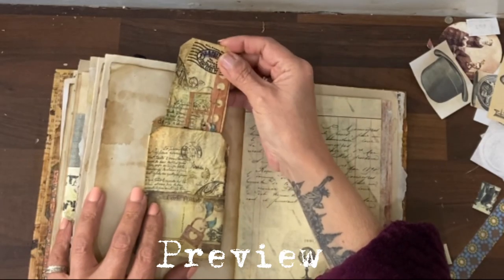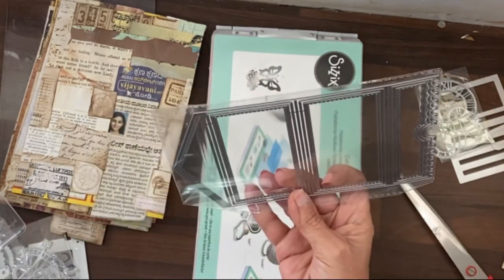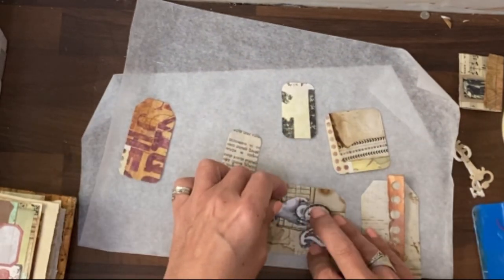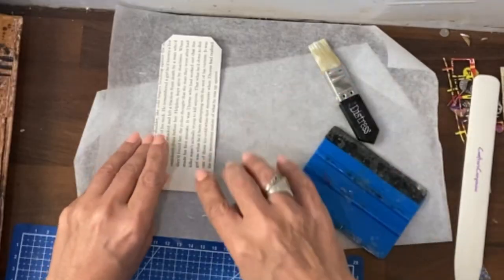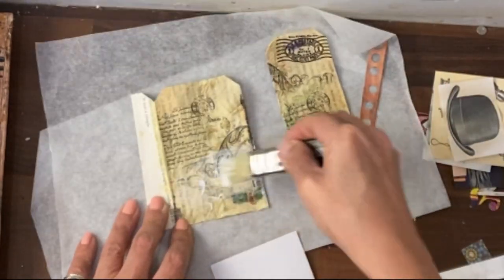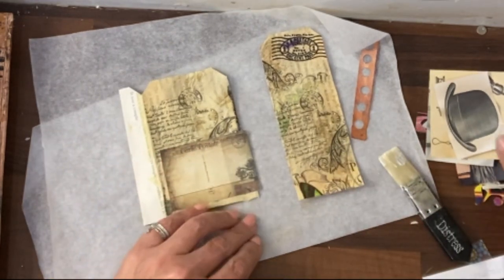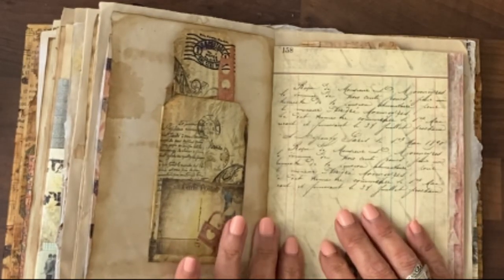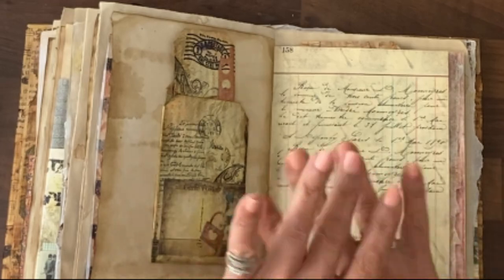Another 15+ Design Ideas in Under 15 Minutes Video Tutorial for Junk Journals.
How to Design Journal Pages & Ephemera without Overwhelm. 15+ Simple & Beautiful Design Ideas. A Page-by-Page 15 Minute Walkthrough Tutorial for Beginners to Junk Journaling

This is the third design ideas video for this journal.

⏰Videos are time-stamped so that you can choose the parts of the video you’d like to watch & skip the rest⏰

00:00 Preview

00:28 Making a Masterboard for Die Cuts

01:29 Selection of Sizzix Die Cuts

02:30 Massive amount of Beautiful Die Cuts from One Masterboard

03:02 Page One ~ “Blindfold” Die Cut Selection

04:00 Decorating 5 Tags for Slot Die

05:40 Page Two ~ Tag within a Tag Double Flip

06:56 Changing Book Page Colour using Multiple Distress Inks

07:42 Using Parts of a Napkin as Background on Book Page Tag & Pocket

08:22 Using the Die-Cuts for Decorative Detail

09:30 Collaging an Insert Flip Booklet

10:02 Adding Multiple Flips to the Journal Page

11:04 Page Three - Adding a Quirky Photo Bellyband

12:15 Page Four ~ Simple Frame Decoration Idea

12:27 Page Five ~ Capturing Corner Detail with one Simple Die Cut

12:41 Page Six ~ Ticket Border using Die Cuts

12:53 Page Seven - Specimen Sample Photo Dangle

Bohemian Crafting - Digital Vintage Pockets & Folders

The Booksmith Shop ~ Sherlock Digital Papers

Mrs Cogs Crafts

5. HAPPY PLANNER - budget design of themed weekly day-to-day diary ~ events, to-do lists etc ~ using papers, stickers, washi tape, stencils etc

6. HAULS - videos from a shopaholic as I open orders that I don’t even remember myself 😆

8. The 100 Day Project ~ different video tutorials inspired by Roxy Creation challenge 100 Day Project